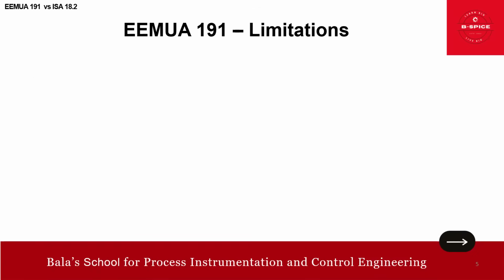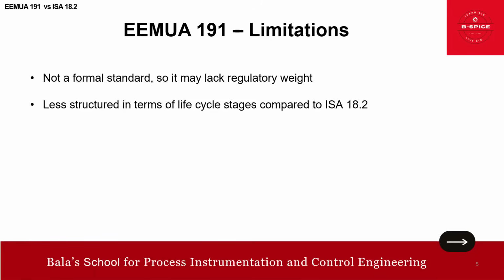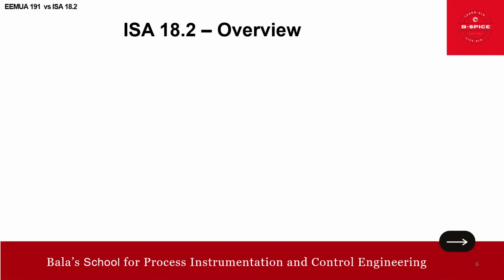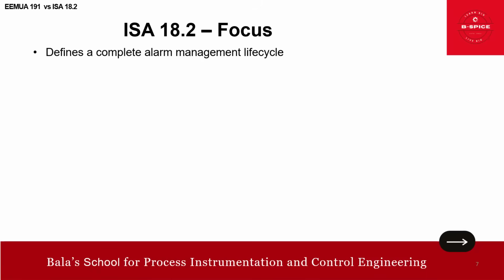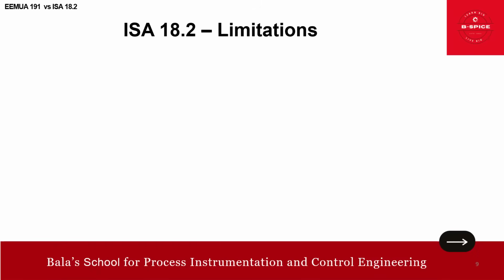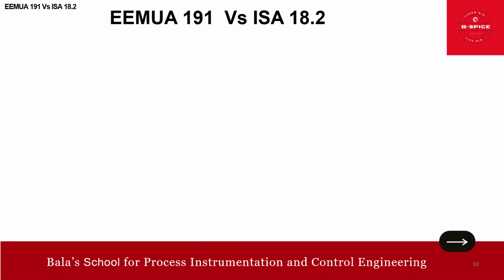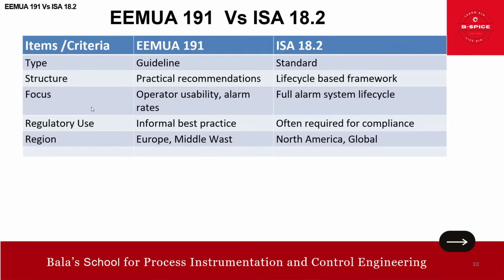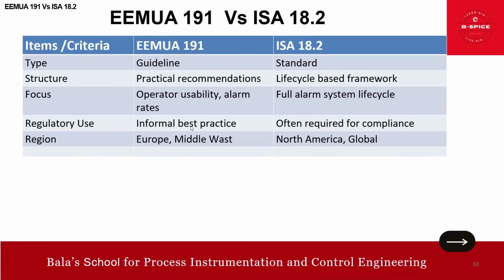EEMUA 191 Vs ISA 18.2